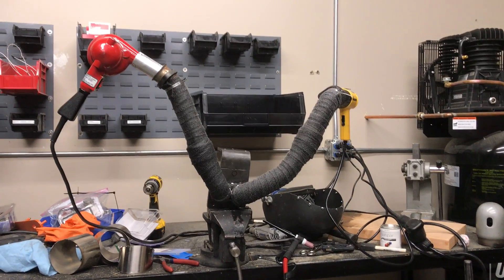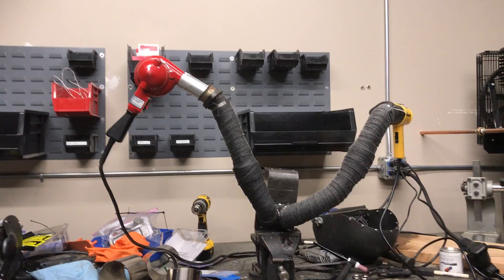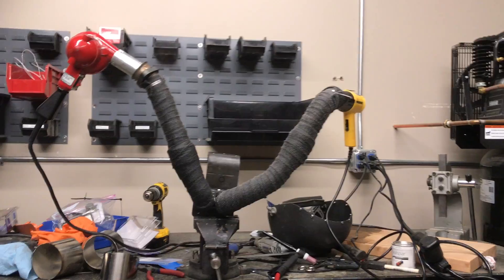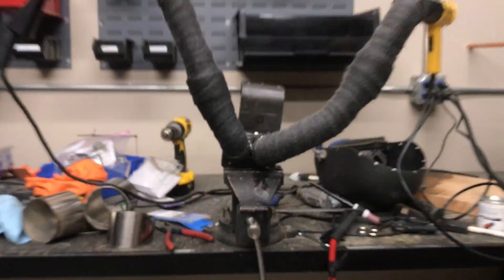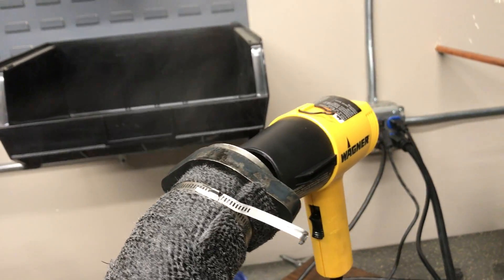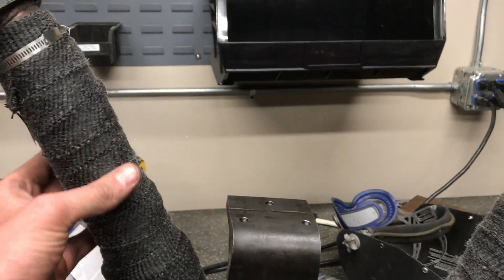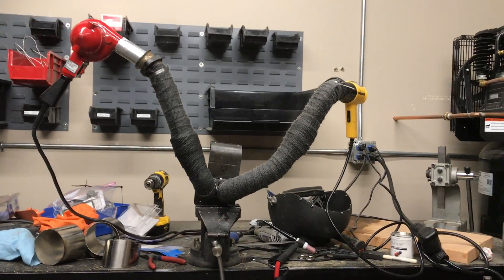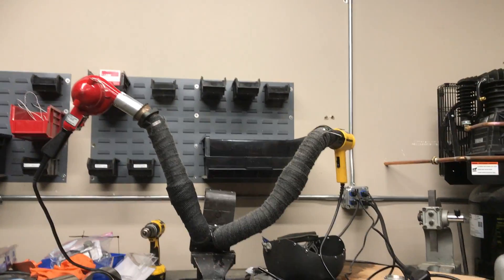how to wrap heat tape on bellow pipes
This is our home made rig we used to wrap our bellow pipes and it worked awesome! the truck wasn't running at this point so we jimmy rigged some heat guns and let it go four about 30 mins while the fiberglass heat tape hardened. Just one way, tell me what ya think!